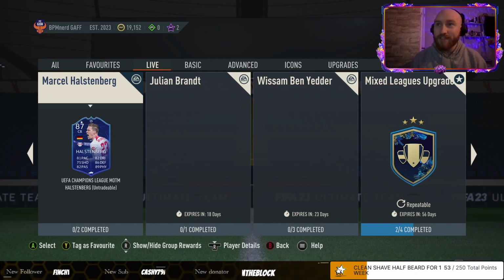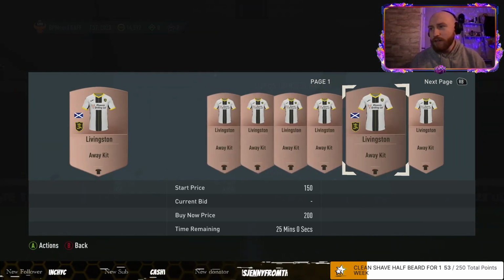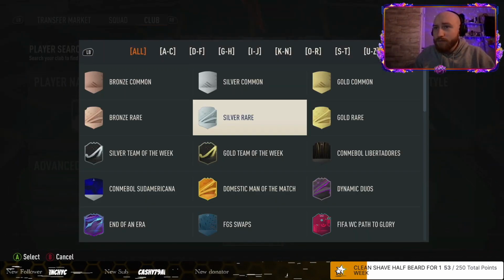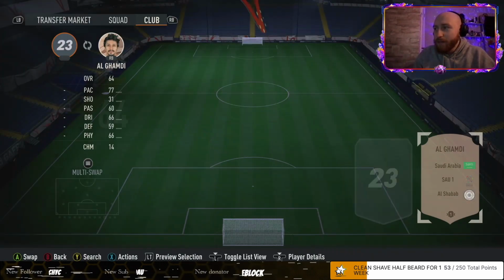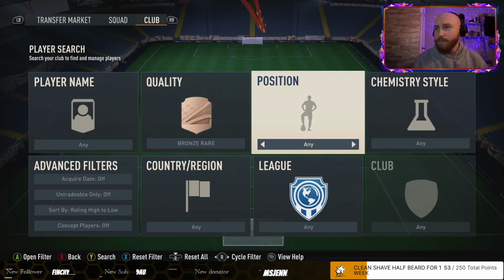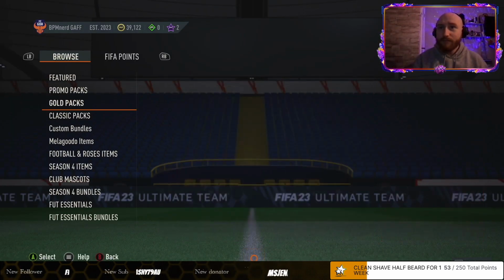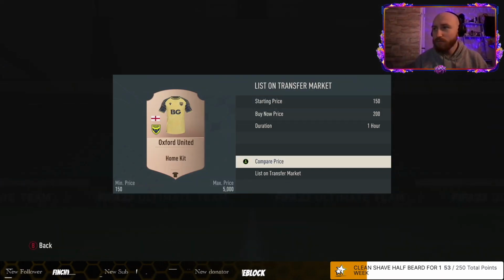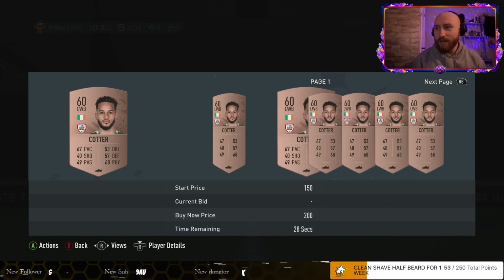BPM to FAME 2 - Grinding the new premium upgrades Episode 11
Episode 11 consists of opening bronze packs and selling bronze cards for 400-700 coins.
We also spoke about how to grind league SBCS using the new premium upgrades and BPM.

Ep 12 will be a continued grind of this episode.

If you would like to know more then check out the basic BPM guide:

If any of the links above do not work, then all the links are within the discord.